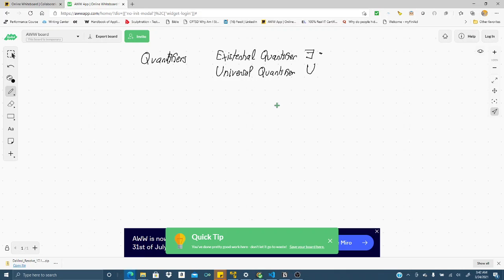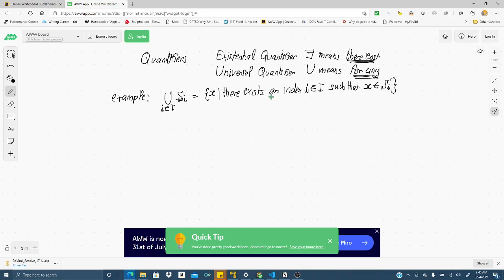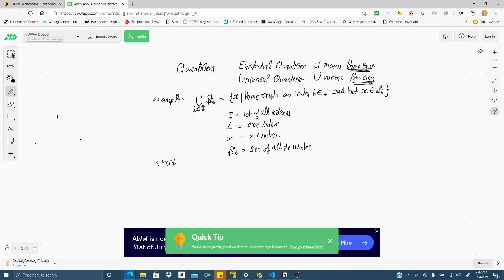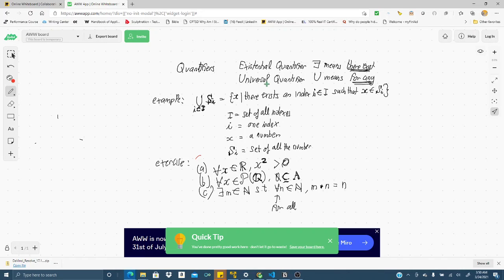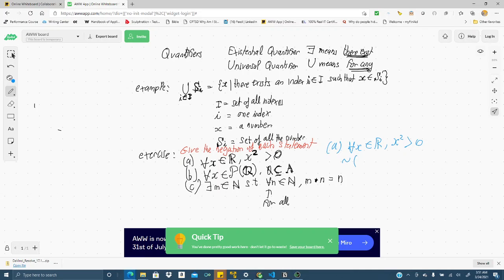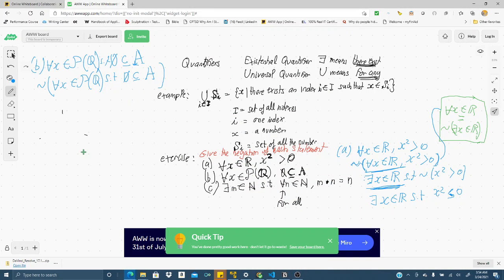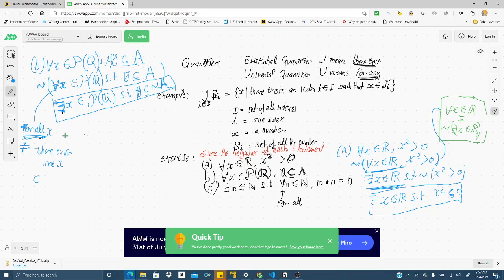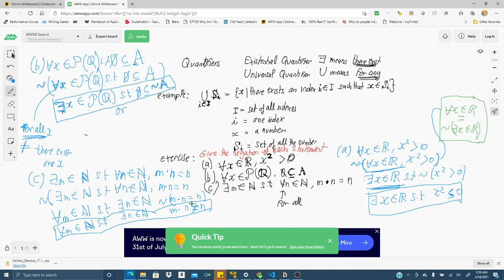Quantifiers - Universal and Existential Quantifiers